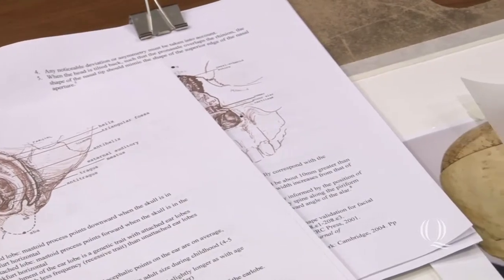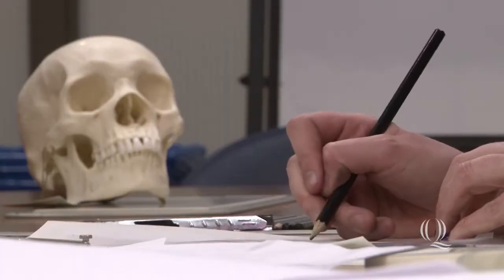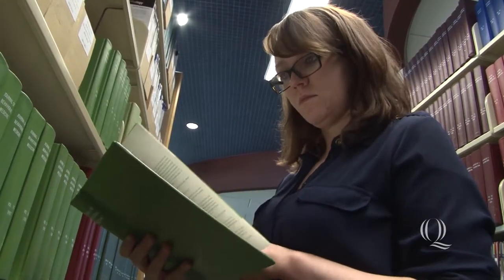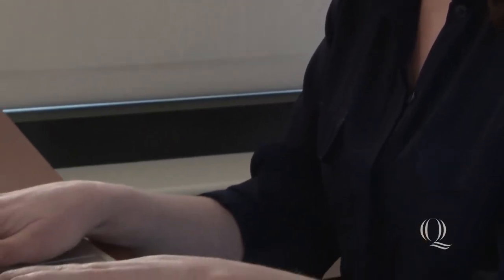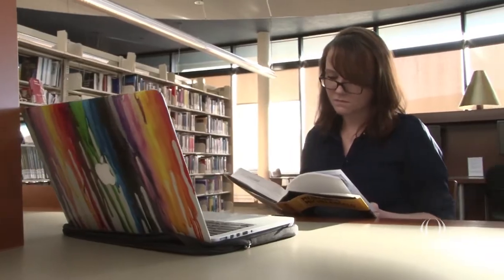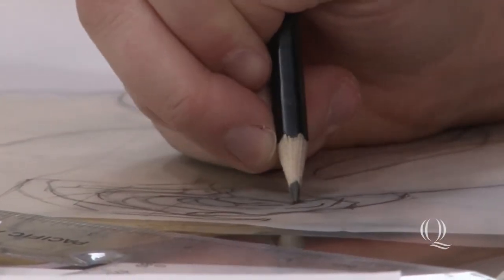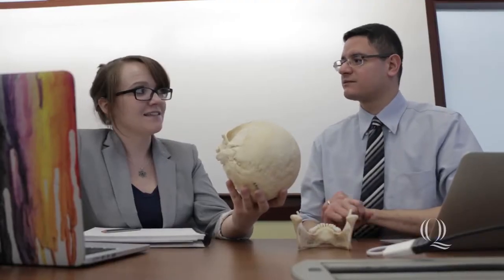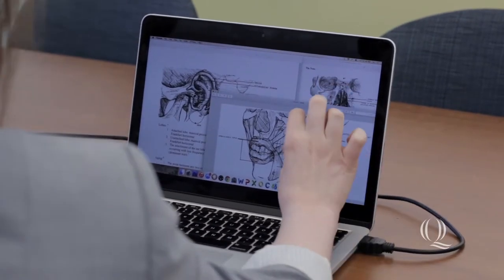Putting the art in medicine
Katelyn Norman '17, a student at Frank H. Netter MD School of Medicine, combined her love for art with her passion for medicine to create a new methodology for forensic facial reconstruction.